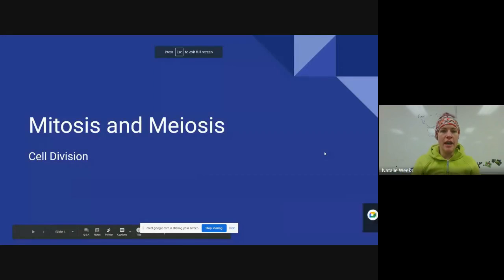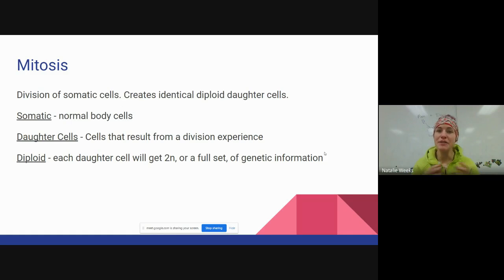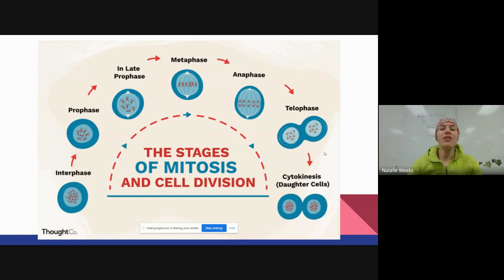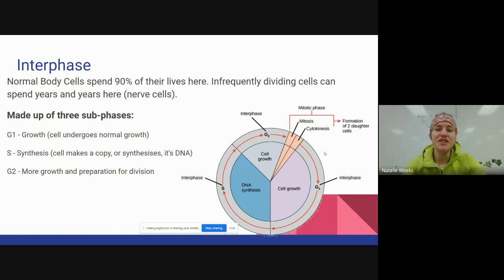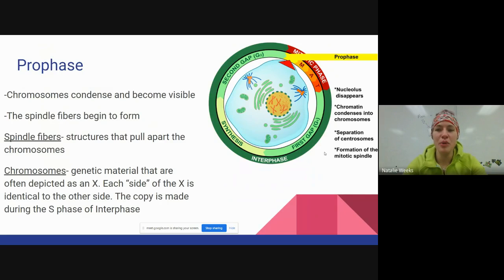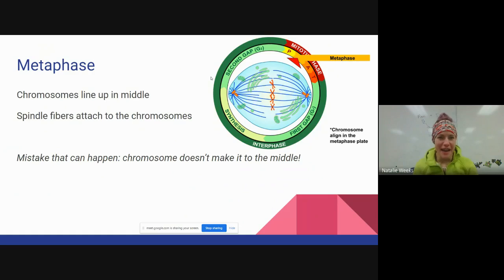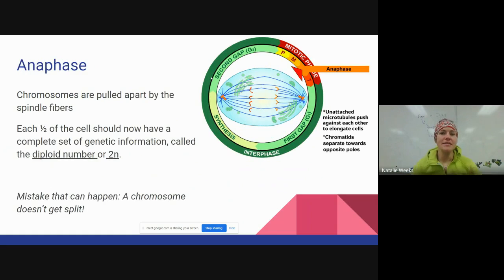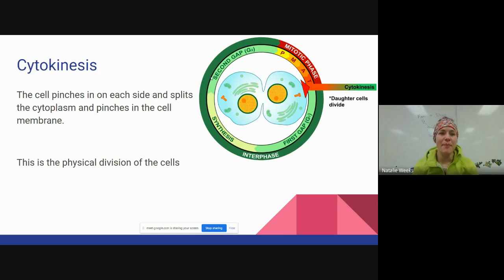Mitosis Notes Gen Bio